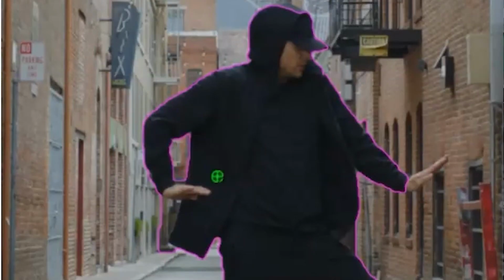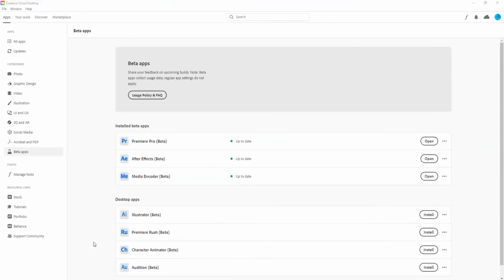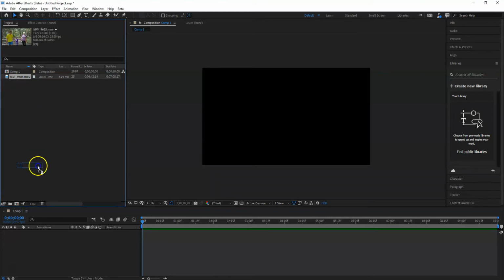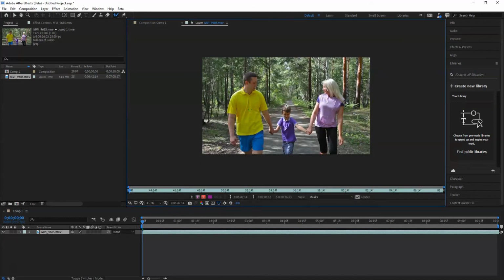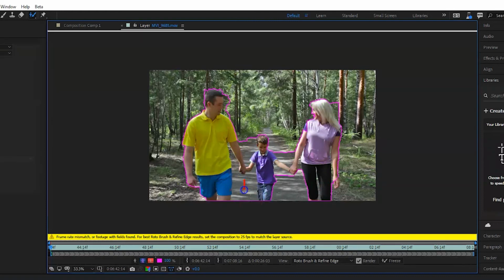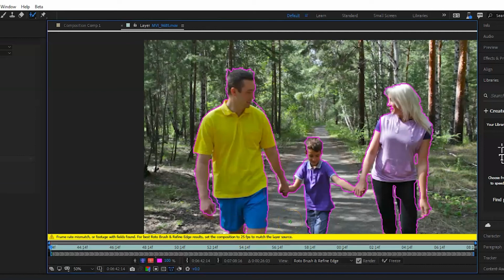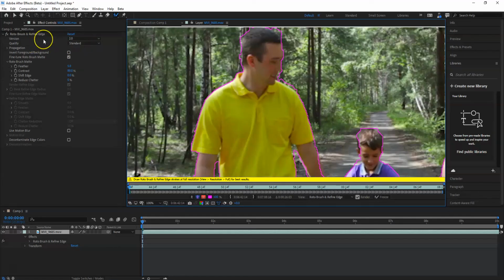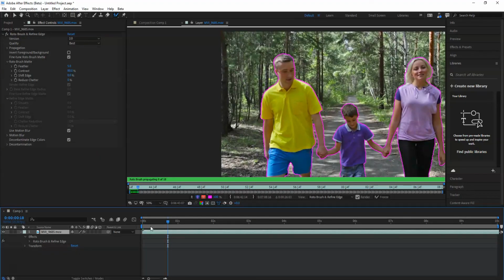New ROTOBRUSH 2 in Adobe After Effects 2021 - Revolutionary Update - GFX Kapture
New in Adobe After Effects 2021 Revolutionary Rotobrush 2.0 for Rotoscoping

Audio used at the end is fully licensed from Envato Elements:
Track: Victory
License ID: G8URDB6XHV